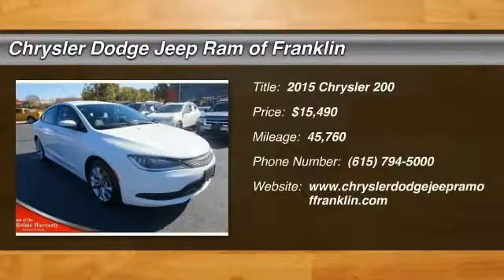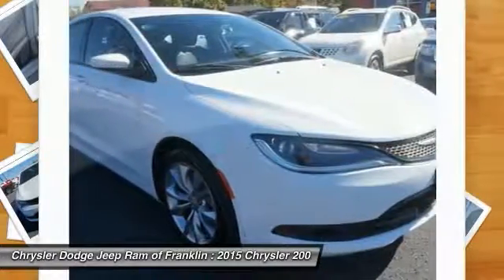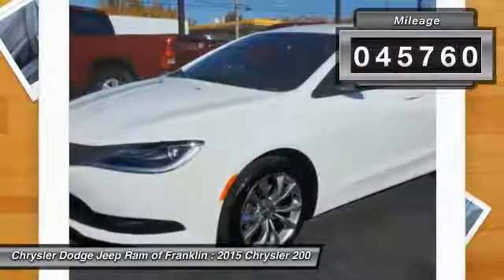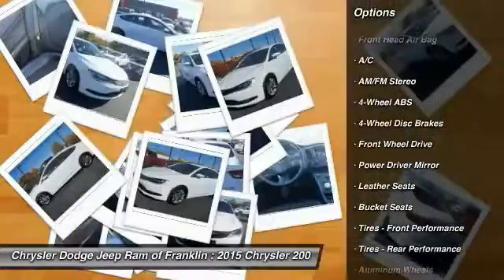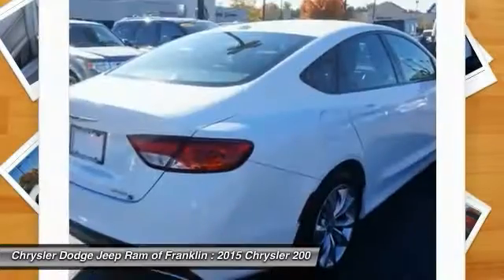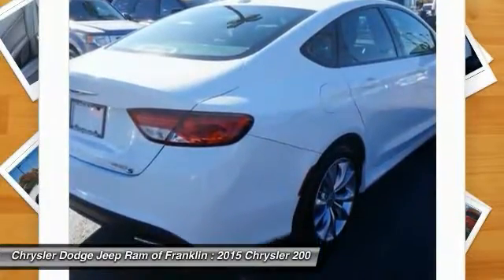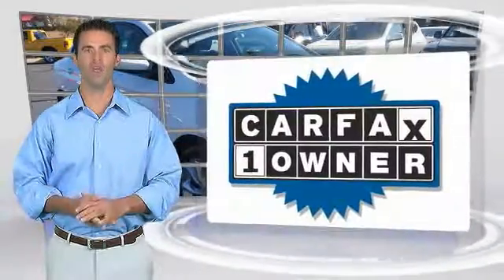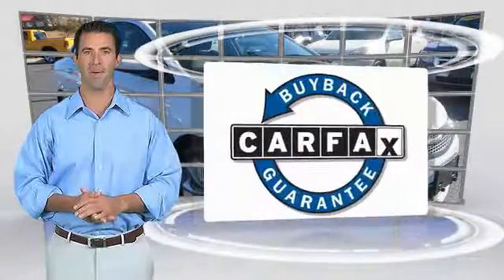2015 Chrysler 200 Franklin TN P3254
2015 Chrysler 200 S FWD